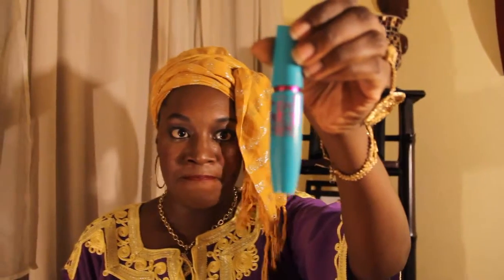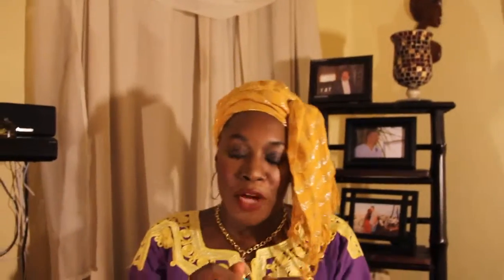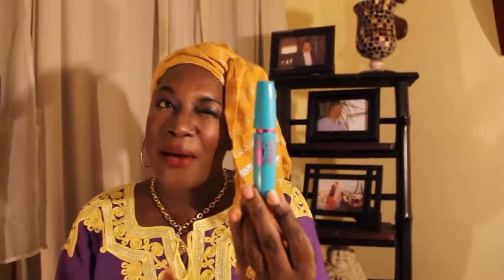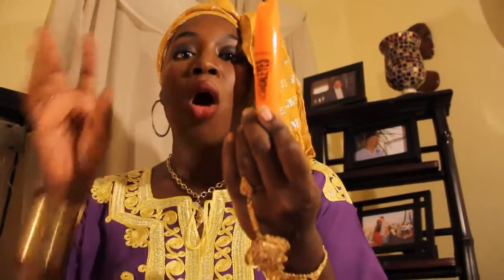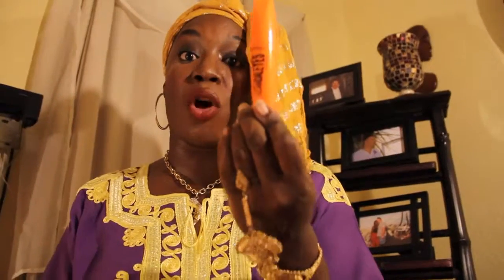Bitch Be Fierce! Mystic Phoenix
Phoenix talks about 2 new mascaras!!